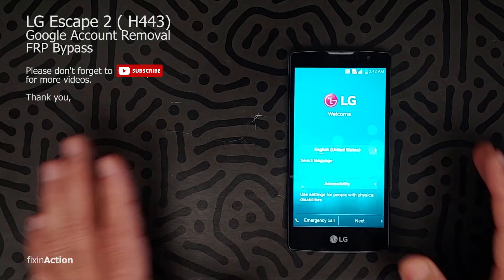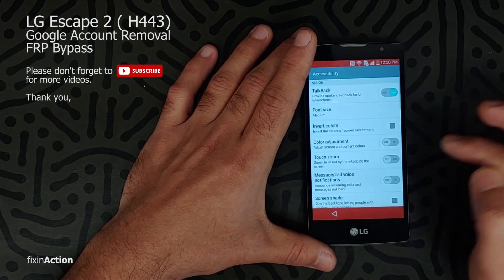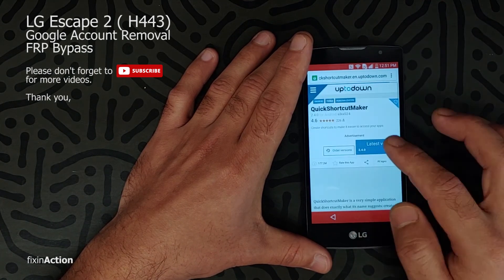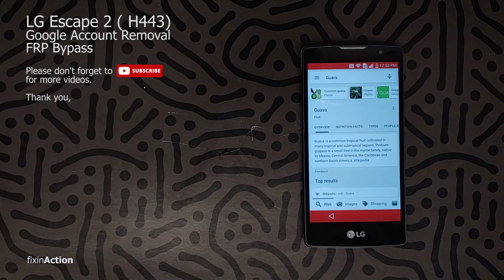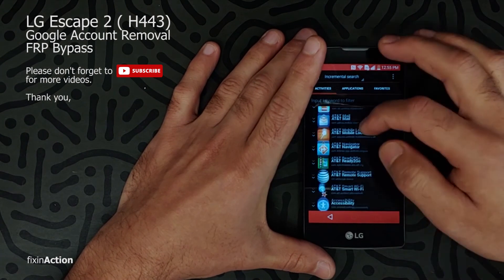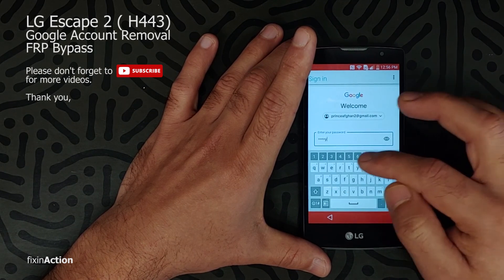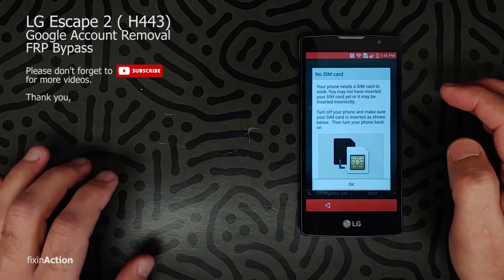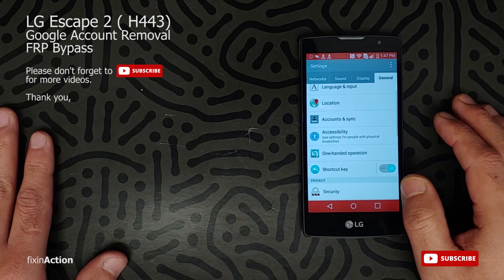Easy Bypass LG Escape 2 H443 FRP Google Account Removal without PC New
Follow the video along with me and you got it.